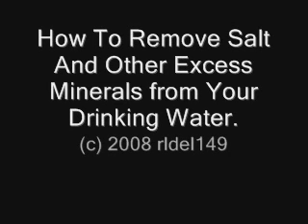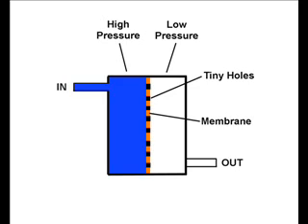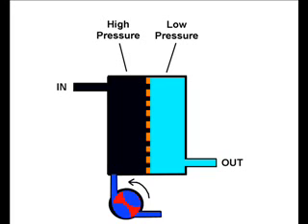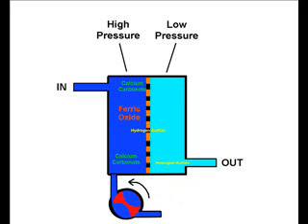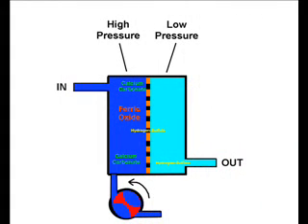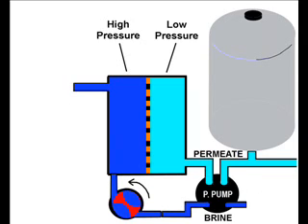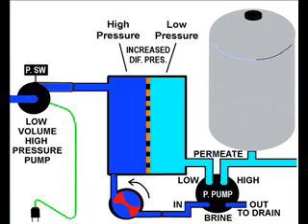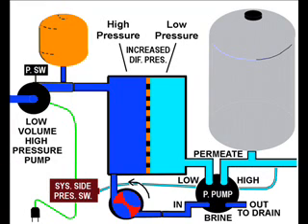Part 1 Theory of Reverse Osmosis units and how to optimize p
This is part 1 of a 2 part series on how you can configure a working whole-house RO system.